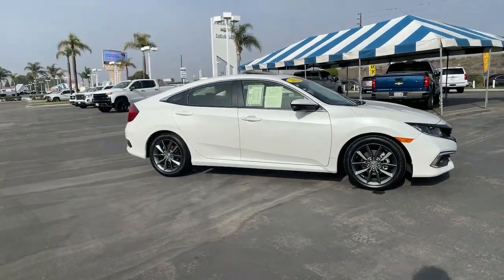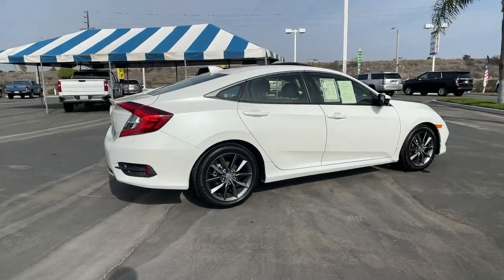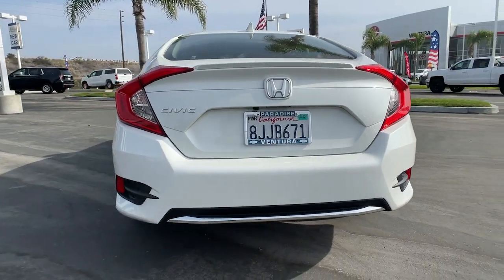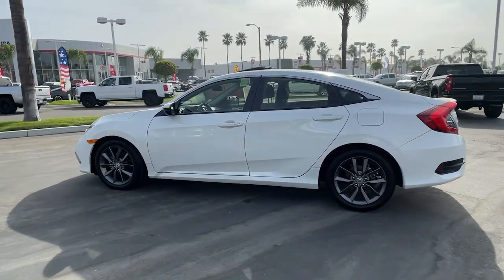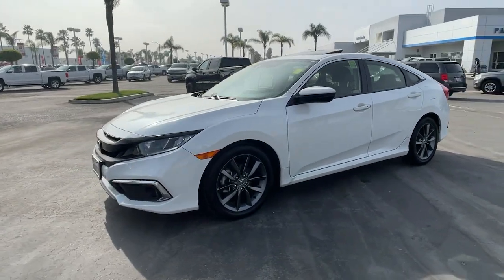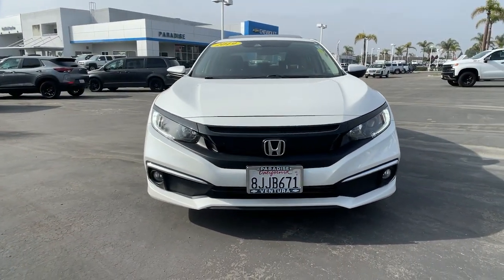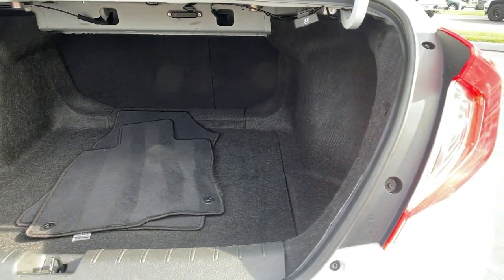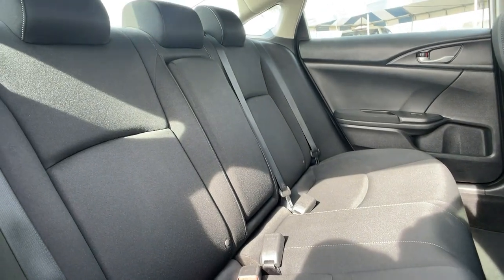2019 Honda Civic Sedan Ventura, Oxnard, Camarillo, Thousand Oaks, Santa Clarita, CA P0045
Platinum White Pearl Used 2019 Honda Civic Sedan available in Ventura, California at Paradise Chevrolet. Servicing the Oxnard, Camarillo, Thousand Oaks, Santa Clarita, CA area.
2019 Honda Civic Sedan EX - Stock#: P0045 - VIN#: JHMFC1F32KX012412

Paradise Chevrolet
6350 Leland St.